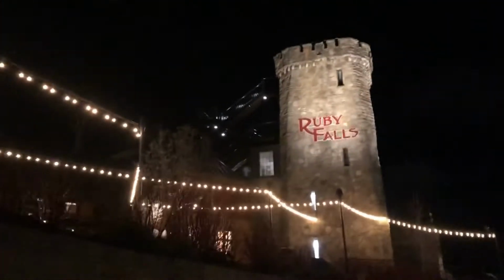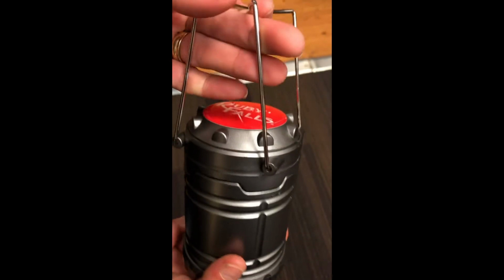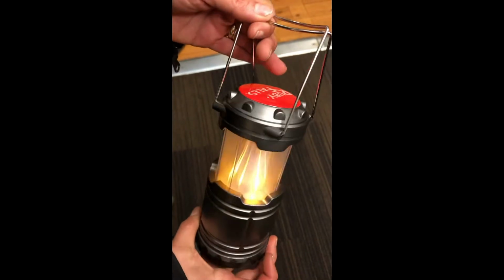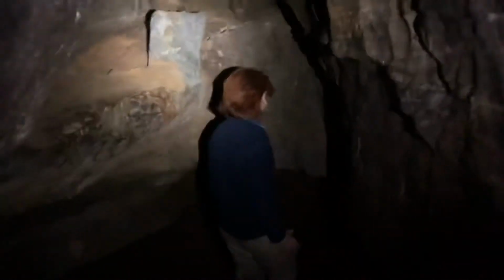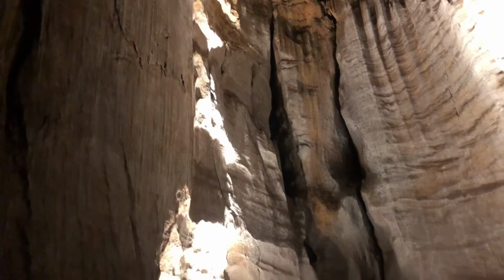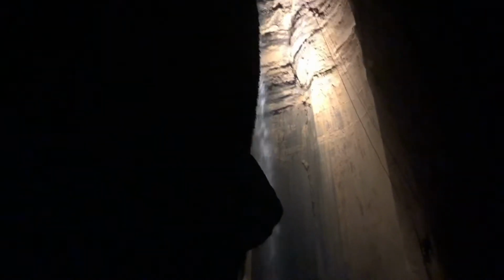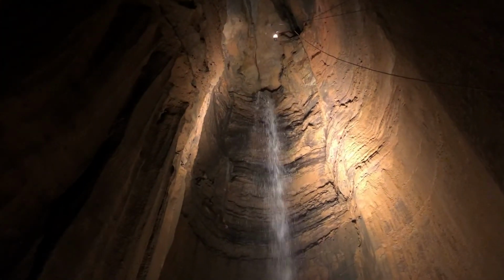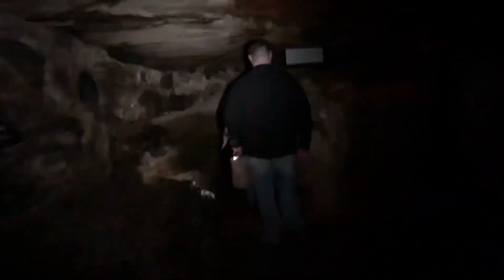I walked into a dark cave, OH WHAT AN ADVENTURE!!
Cave exploring  is a fun adventure, doing it in the dark is a whole different story! No fear we have a little plastic lantern !!!
On an expedition to find an under ground waterfall!! Will we find it in the dark or will we just hear it?!? rubyfalls cave ￼